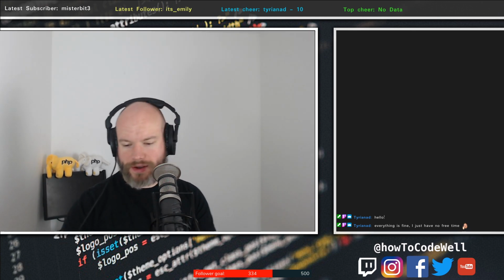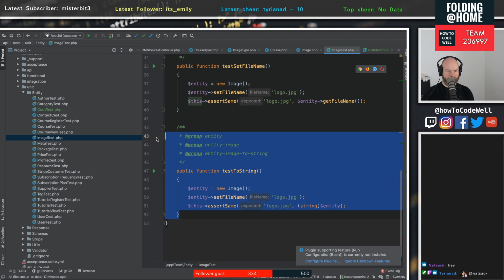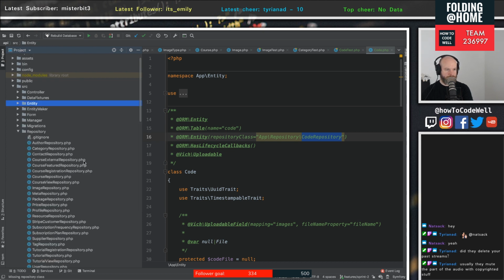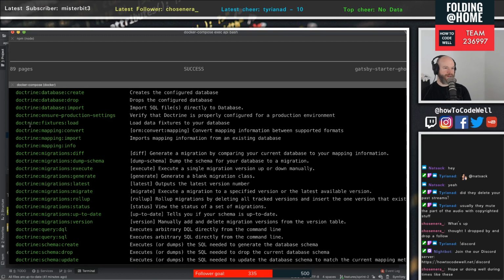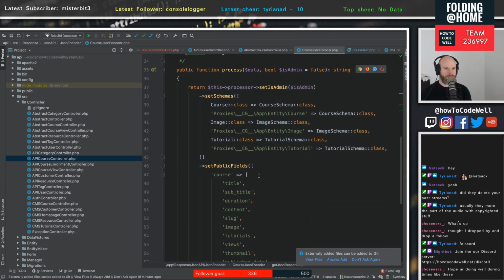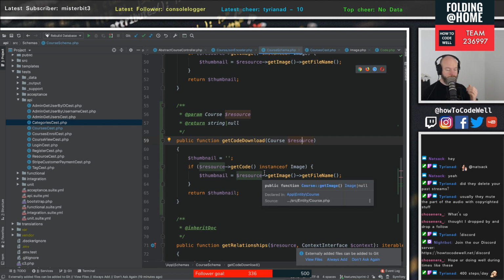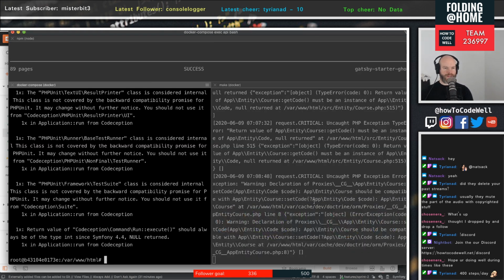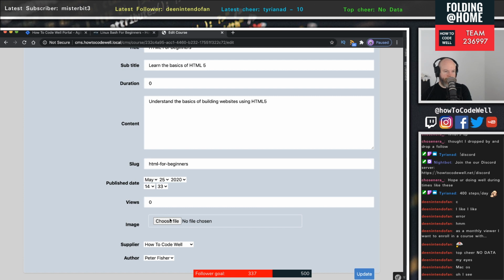Working on the HTCW CMS